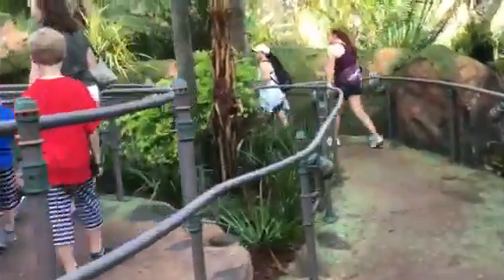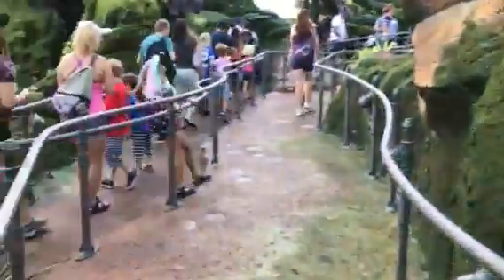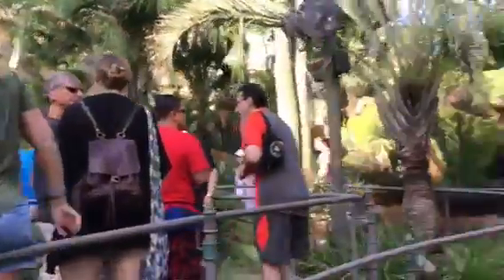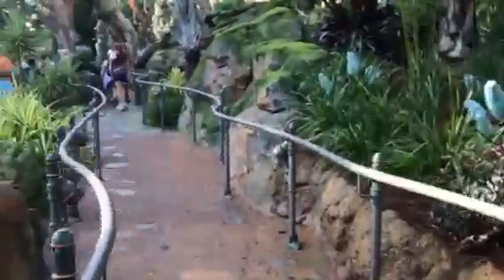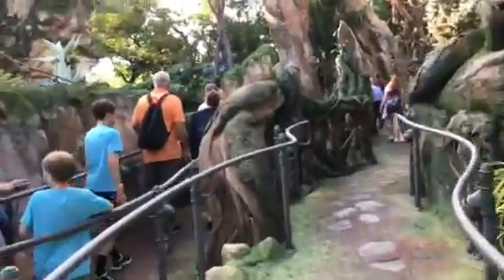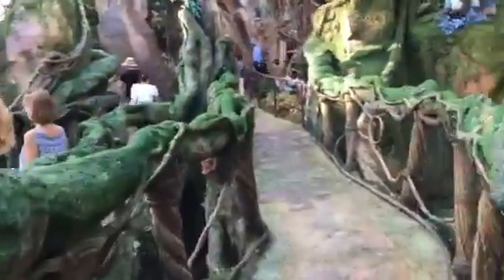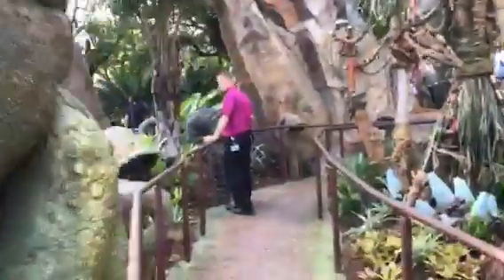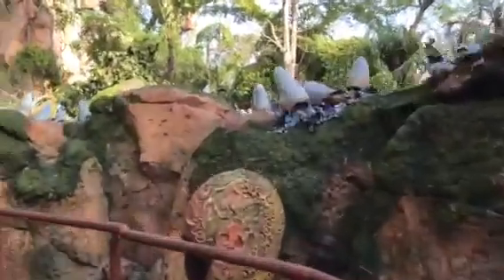Pandora -World of Avatar in Disney's Animal Kingdom: Walk through of FastPass+ queue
Walk through of the FastPass+ queue during Opening Week of Pandora - World of Avatar